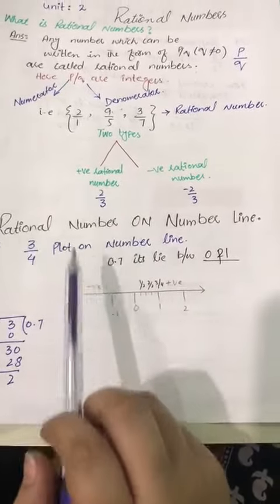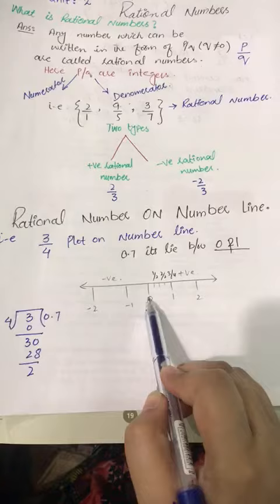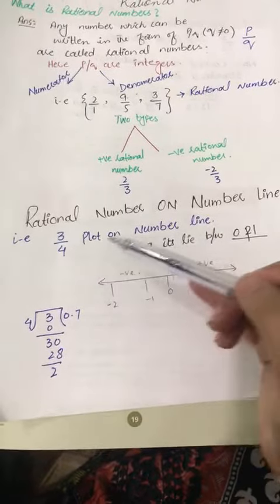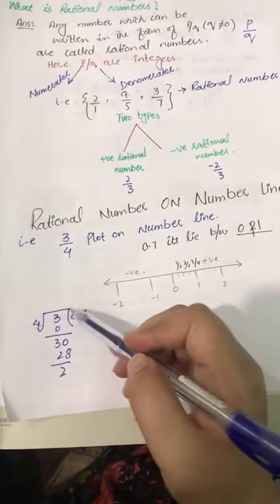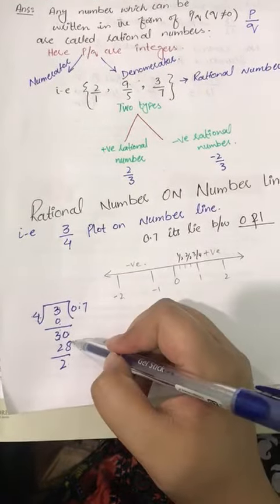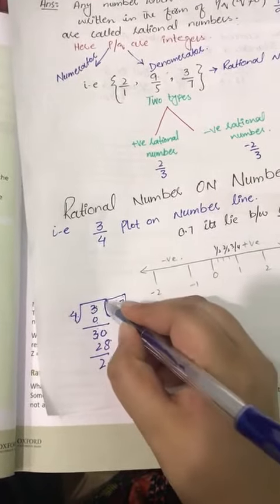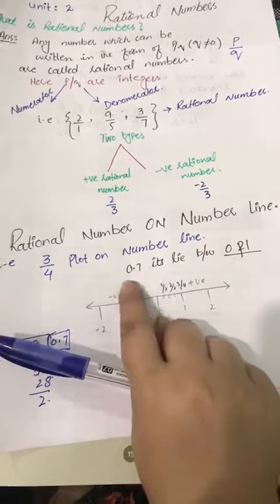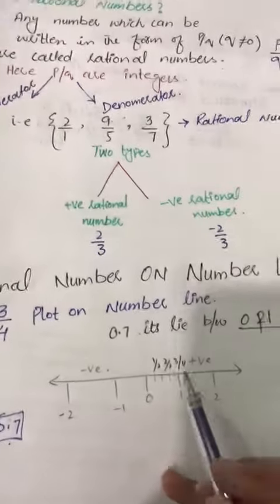Math Video 20